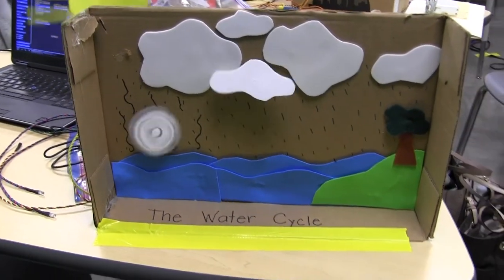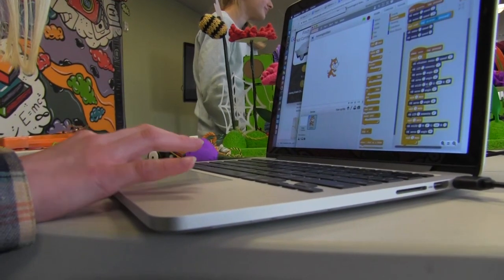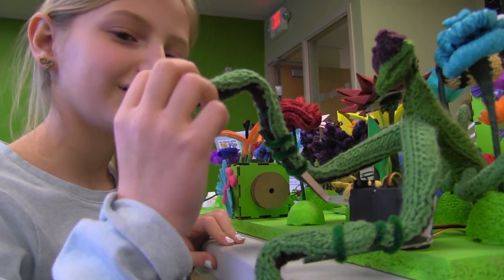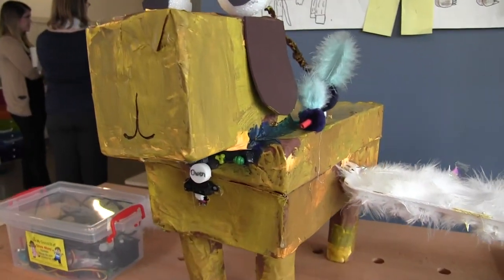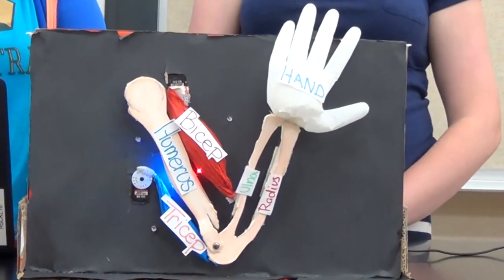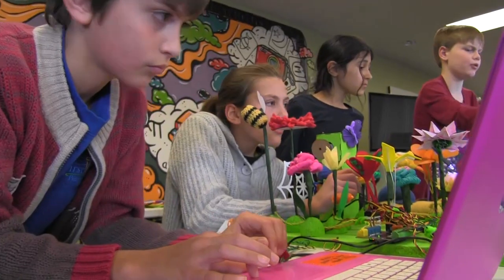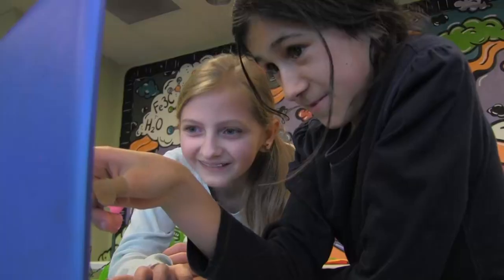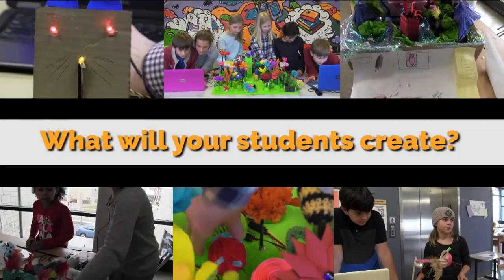The Hummingbird Duo Robotics Kit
Educators share how the Hummingbird Duo Kit impacted their classrooms.

If you would like to purchase the Hummingbird Duo Kit featured in this video please